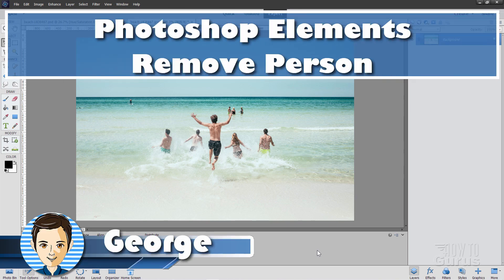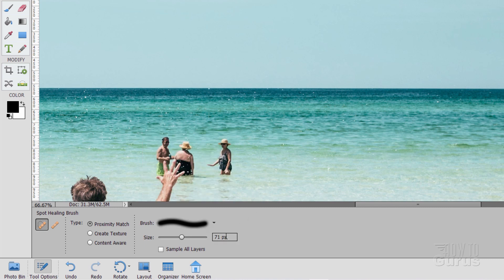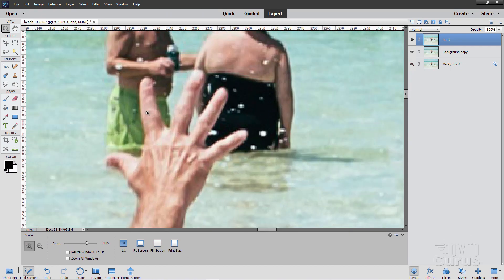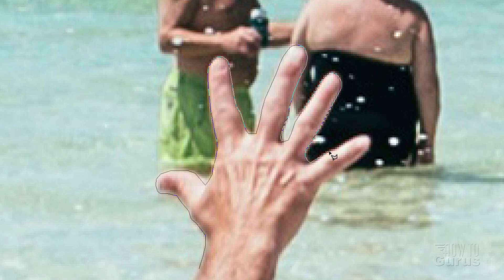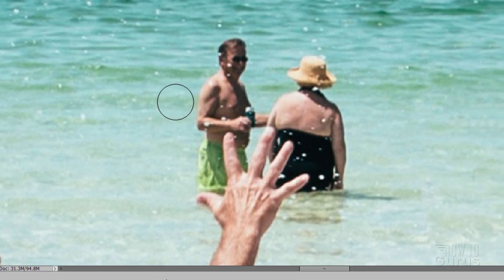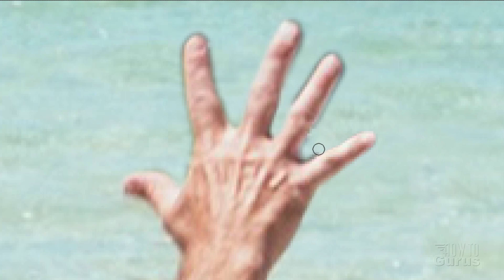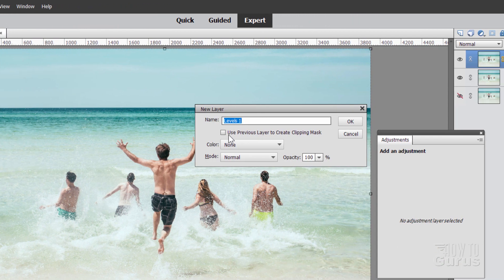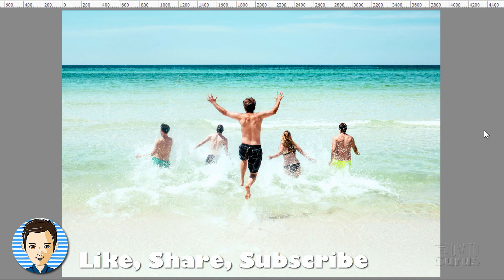How You Can Remove a Person from the Background of a Photo with Photoshop Elements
Photoshop Elements Remove Person from Photo. How you can remove a person from the background with Photoshop Elements. In this quick project I show you three different ways to remove people photo spots from a background. Plus how to improve color contrast and color brightness.

00:00 Improve a photo by cleaning up the background
00:28 Crop the photo
01:17 Duplicate background
01:39 Spot Healing Brush
02:20 Lasso around person
02:35 Content Aware Fill
03:07 Remove second person
03:29 Copy hand to new layer
03:55 Make selection around hand
06:28 Make a Layer Mask
06:54 Remove people with the Clone Stamp tool
08:24 Clean up layer mask
11:18 Increase Contrast with Levels Adjustment
12:19 Increase Color Saturation
13:17 Like Share Subscribe